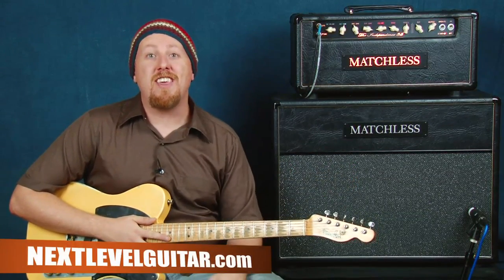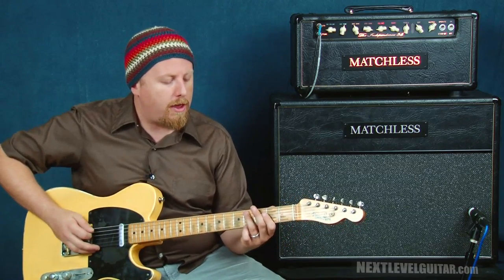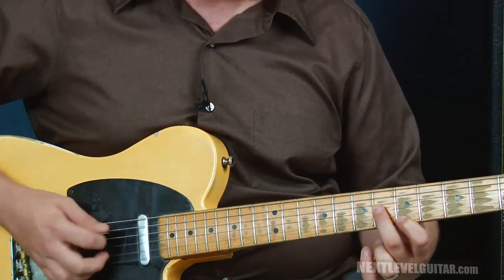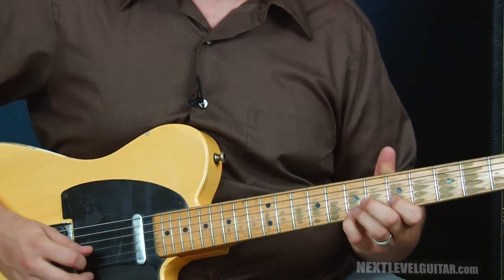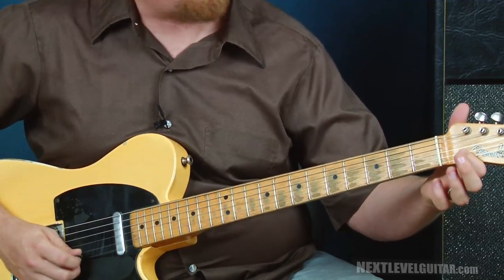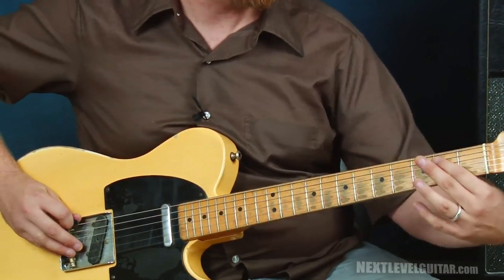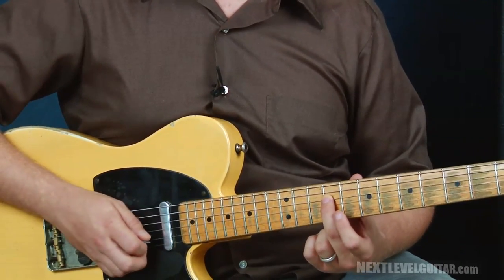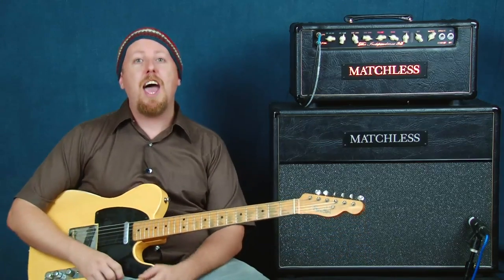Country soloing guitar lesson Sturgill Simpson inspired licks devices modern old school sounds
click NOW for a FREE Video guitar lesson that is not on YouTube & a FREE coinciding eBook from Next Level Guitar.com